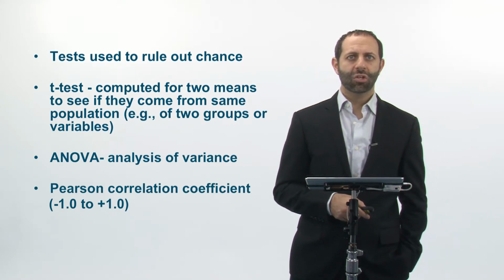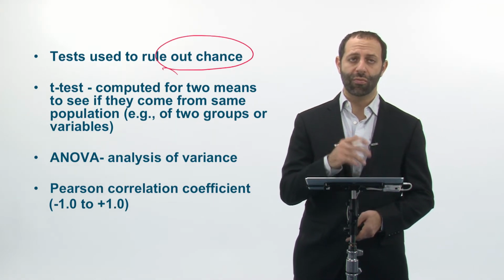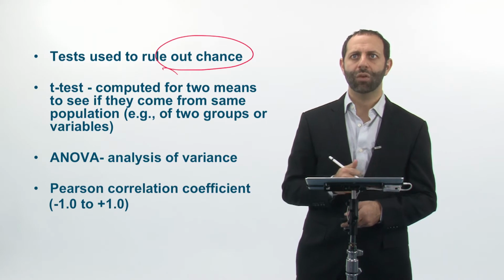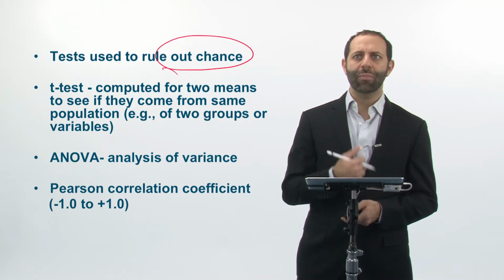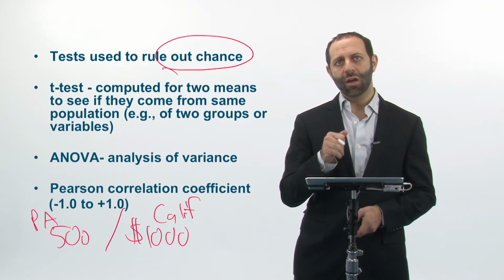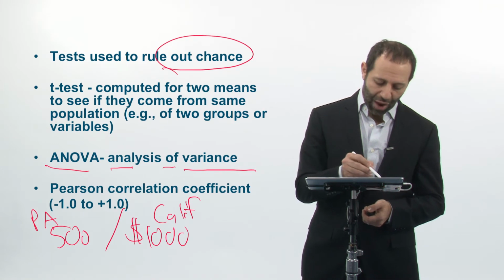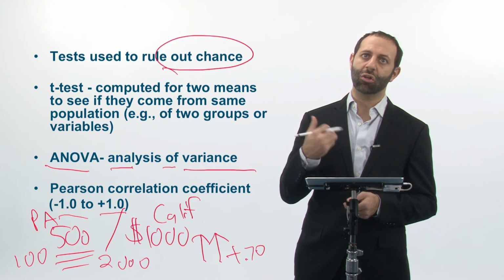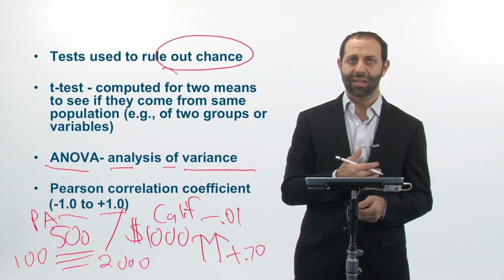Psychology 13 3